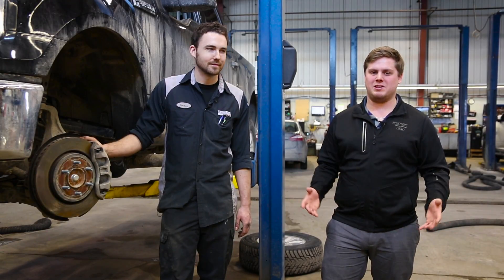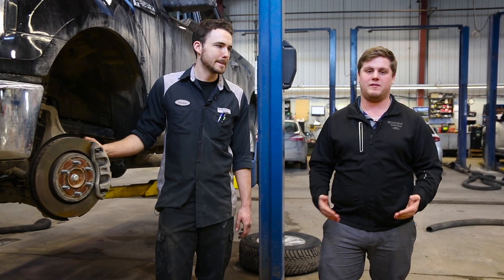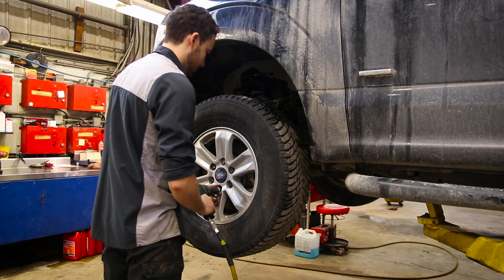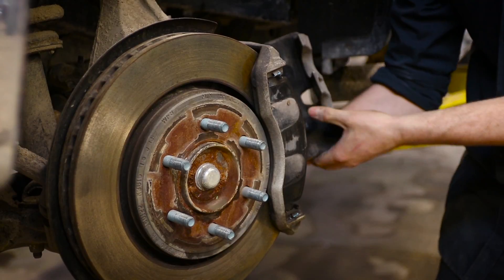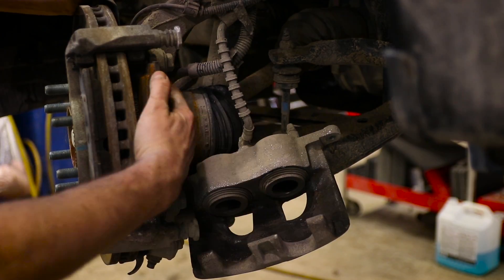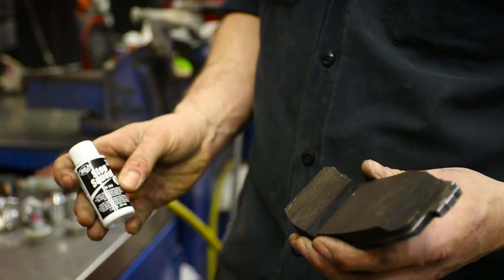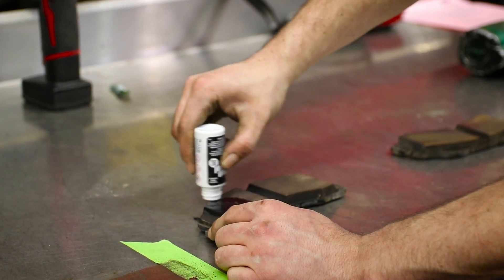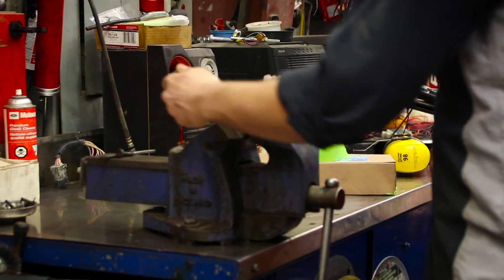What Do you Get When You Get a Brake Service?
Your brakes are your most important safety feature, and if they fail, well we don't need to say how devastating that could be 😶🙅🏼
Here's what we do doing during a Brake Service, and why it will save you money both now and later! 🙌🏼